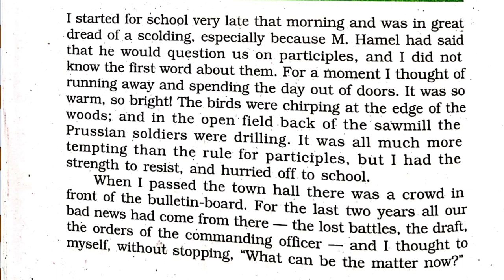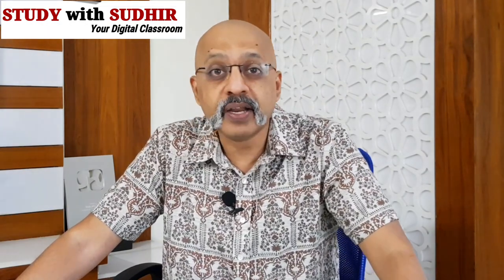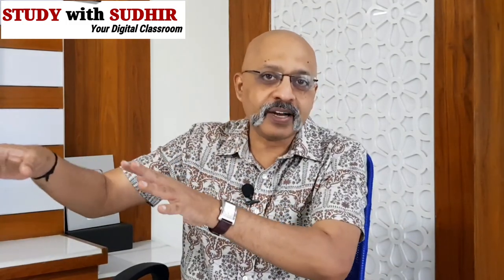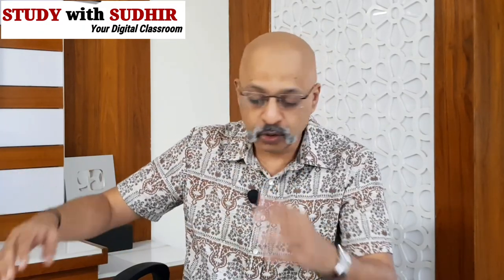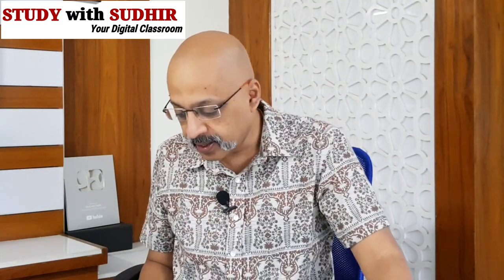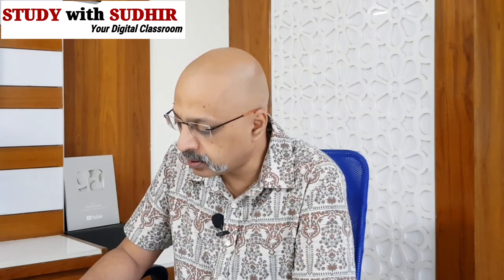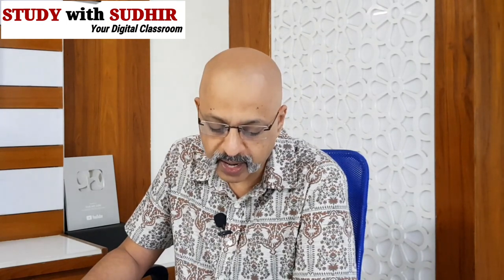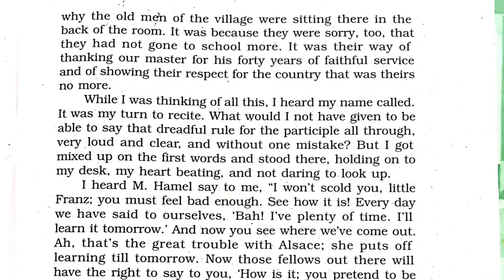The Last Lesson (Part One) | CBSE English Flamingo Class 12 | Explained in simple English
This is Part one of the Video Lesson on `The Last Lesson', which is part of the English syllabus in CBSE Class 12 Flamingo textbook.